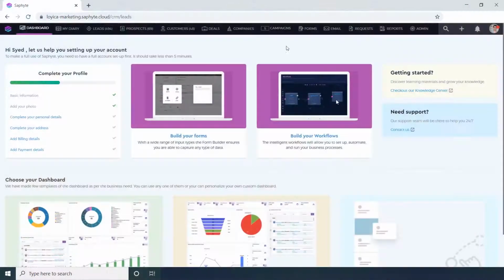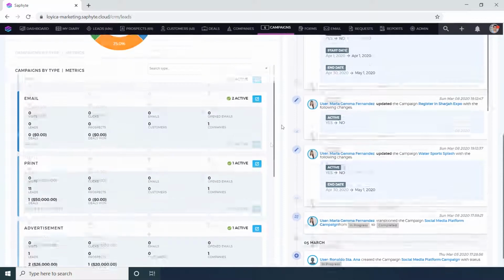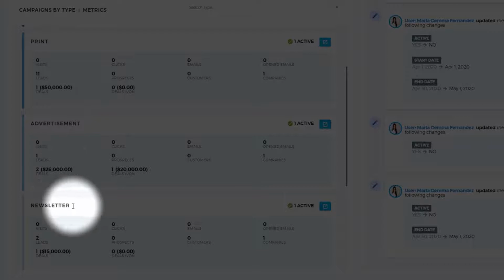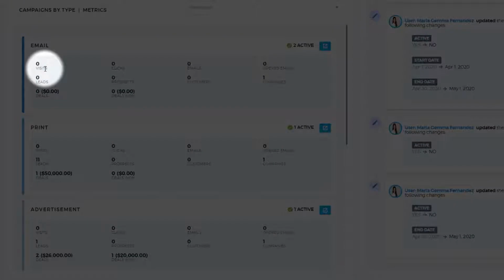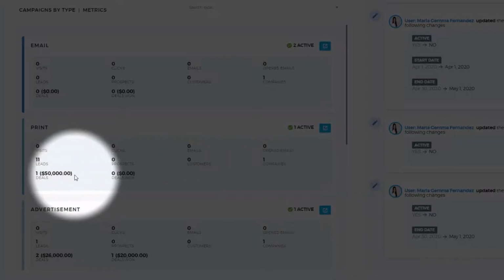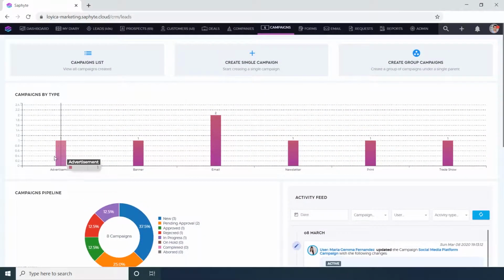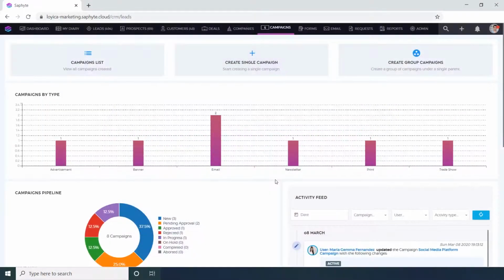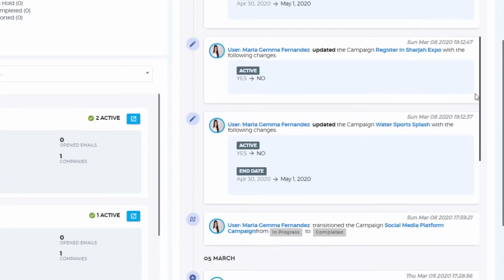Campaign Management - Campaign Dashboard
Campaign Management is a very handy feature for the marketing team. They can keep track of their ongoing marketing efforts at any given time through a straightforward dashboard. The Campaign Management dashboard provides a visual representation of the statuses of each campaign that helps the Marketing team measure their campaign results to achieve better decision making and planning in the future. In this video tutorial, you wil learn how campaigns keep track of all your marketing efforts in one dashboard.

Saphyte is a Customer Relationship Management CRM system that helps you streamline all of your corporate activities and integrate them into one powerful platform. Saphyte has sales and marketing tools designed to improve business efficiency and productivity. It helps you manage your customer data, conduct marketing tactics and strategies, and identify opportunities for the long haul. Overall, Saphyte has been proven to be the best CRM in UAE in helping businesses achieve growth and build long-term customer relationships.

If you are interested in a Marketing CRM software, get started now.